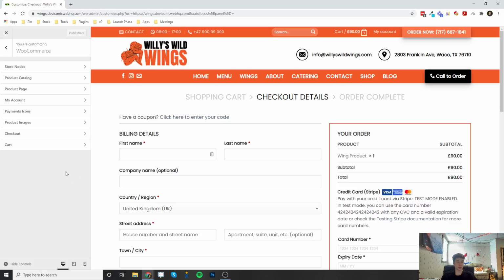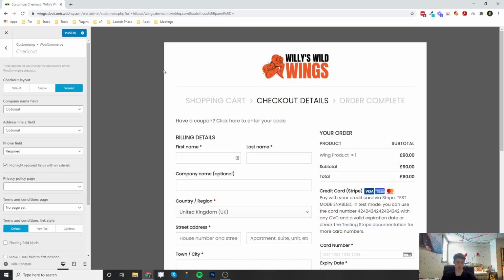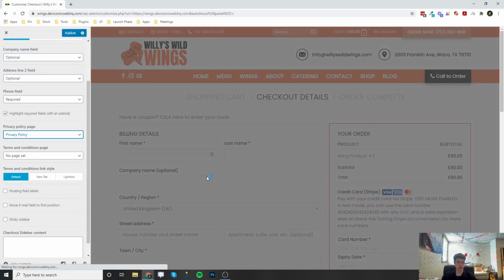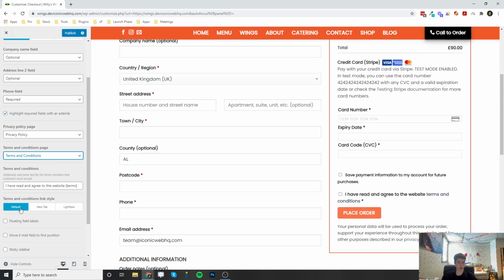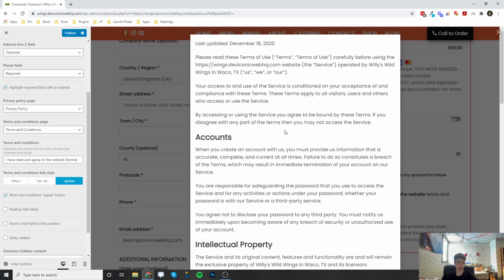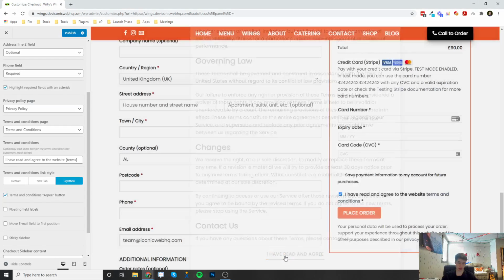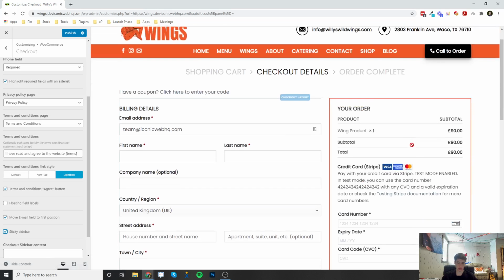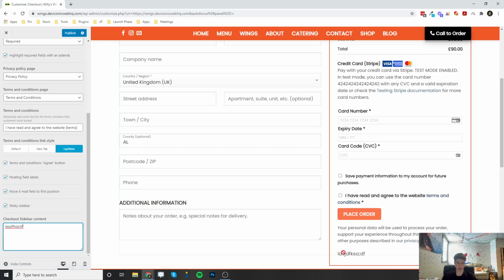Theme Options - WooCommerce - Checkout